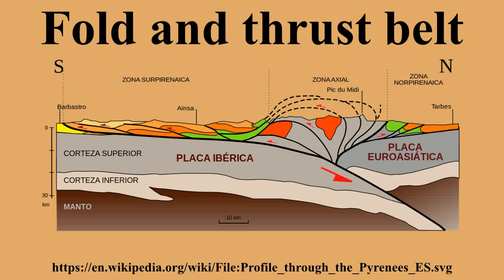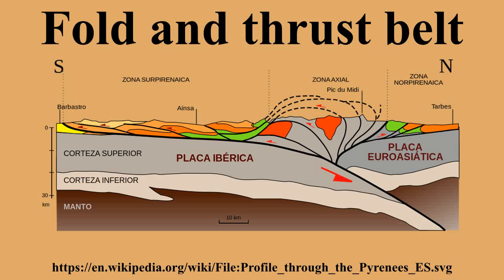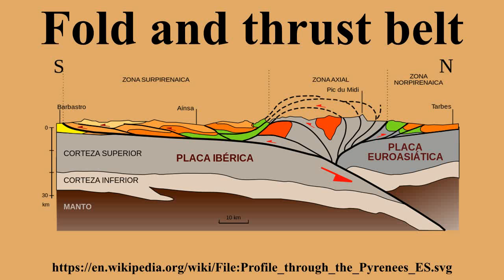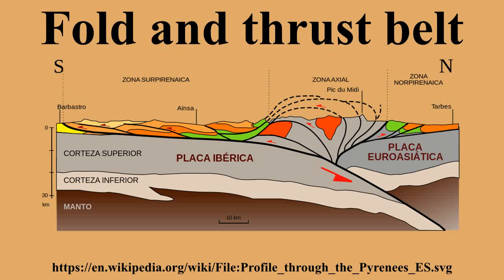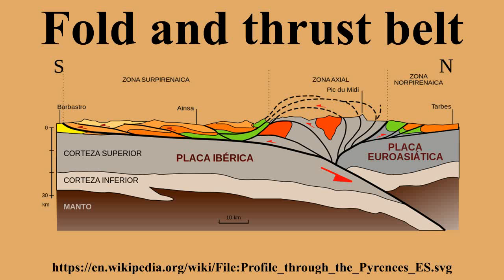Fold and thrust belt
Ad-free videos.

A fold and thrust belt is a series of mountainous foothills adjacent to an orogenic belt, which forms due to contractional tectonics.Fold and thrust belts commonly form in the forelands adjacent to major orogens as deformation propagates outwards.Fold and thrust belts usually comprise both folds and thrust faults, commonly interrelated.They are commonly also known as thrust-and-fold belts, or simply thrust-fold belts.

---Image-Copyright-and-Permission---
About the author(s): Cirque-de-Barrosa-coupe-Pyrenees.jpg: Pierraille derivative work: PePeEfe
---Image-Copyright-and-Permission---